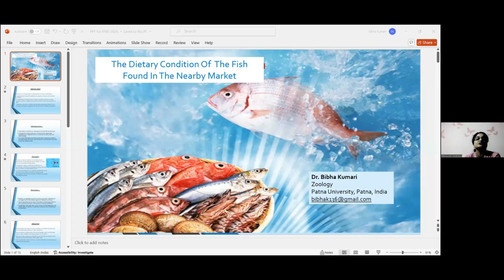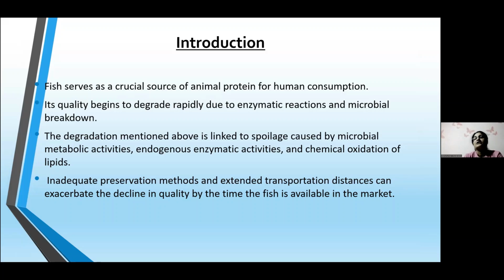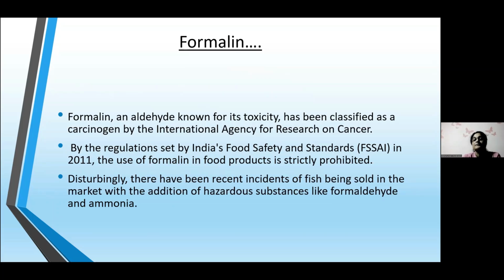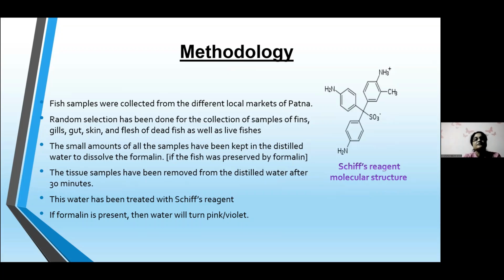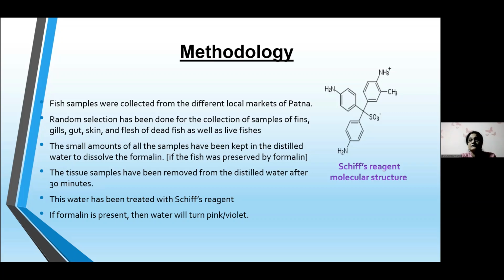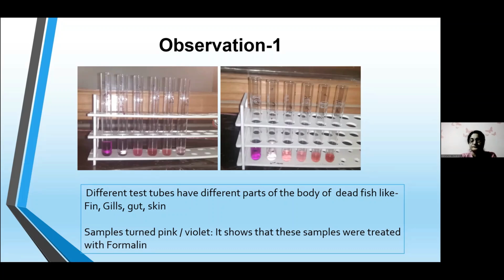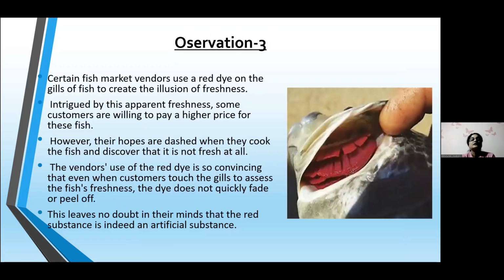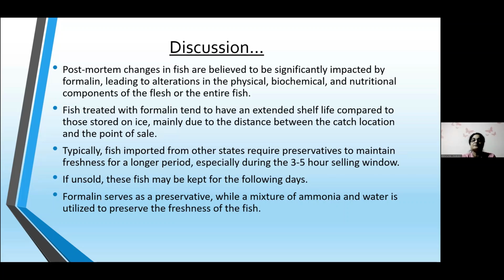Bibha Kumari India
Bibha Kumari India | The dietary condition of fish found in the nearby market